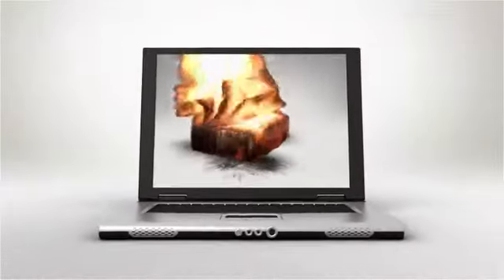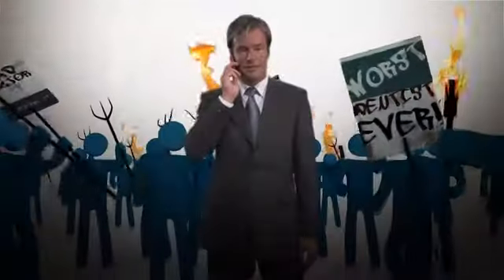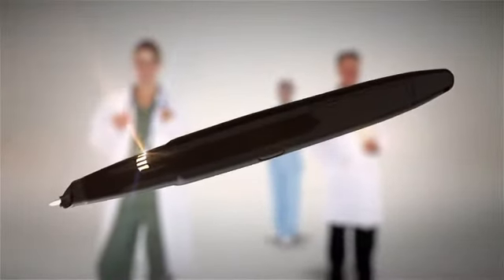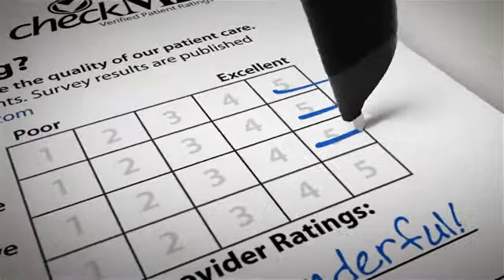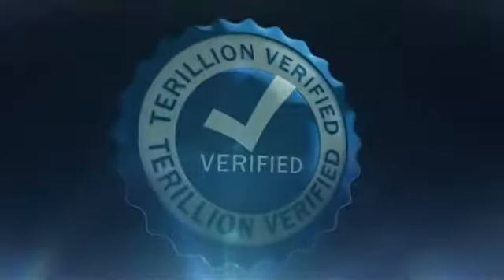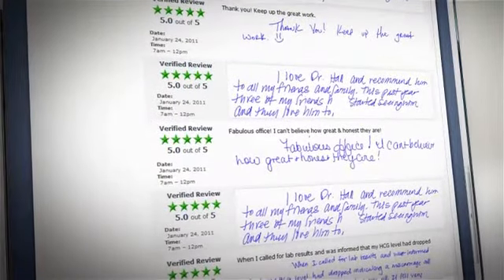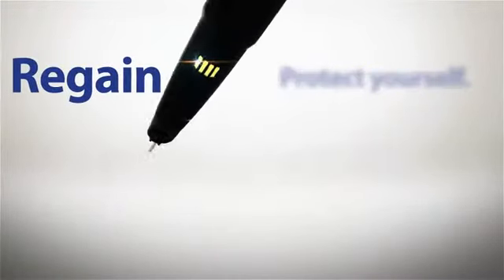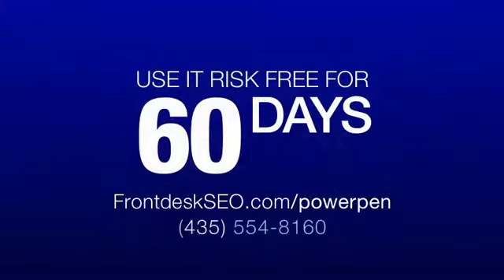Frontdesk Powerpen - Customer Satisfaction Marketing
Your business and professional can be hijacked in seconds by a single unhappy customer, disgruntled employee or competitor. The Frontdesk Powerpen is a revolutionary system that captures positive and truthful customer and patient feedback as they checkout of your business.